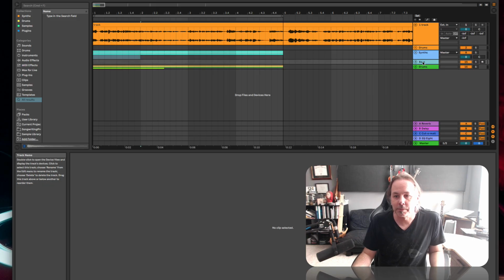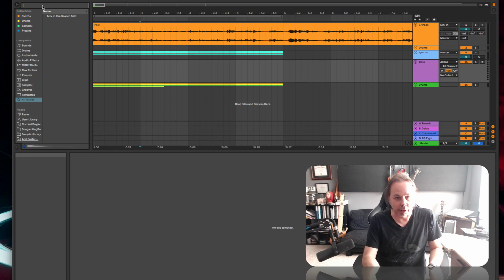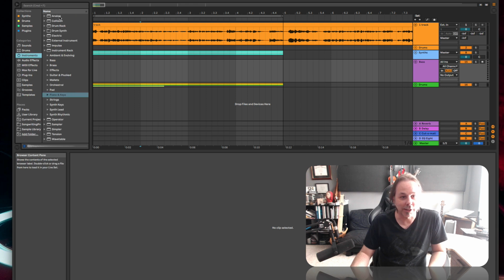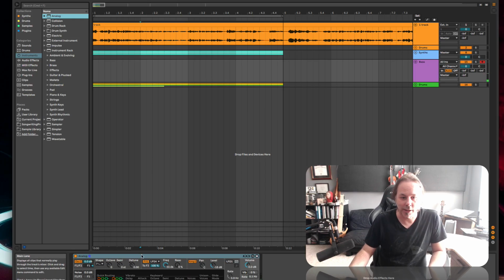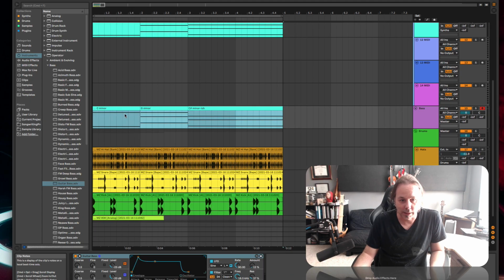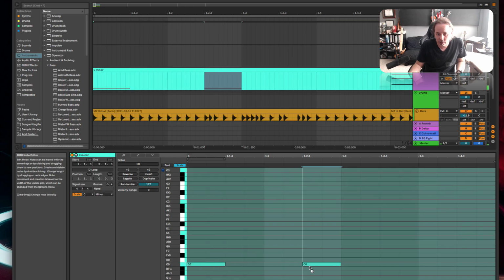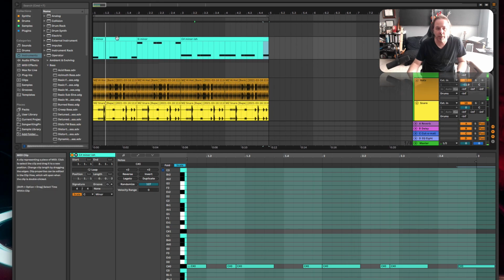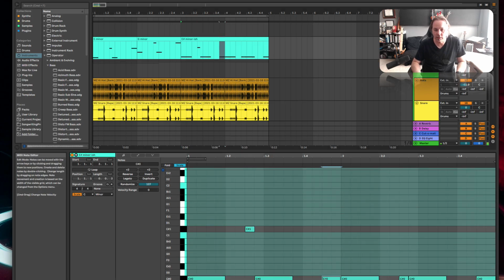Let's Make a Track: The Bass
Today: Let's Make a Track: The Bass